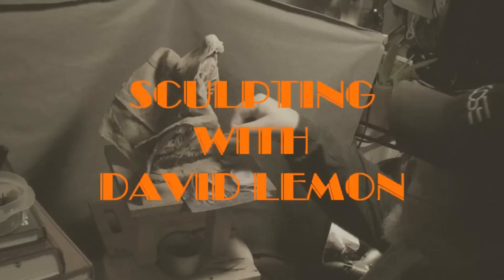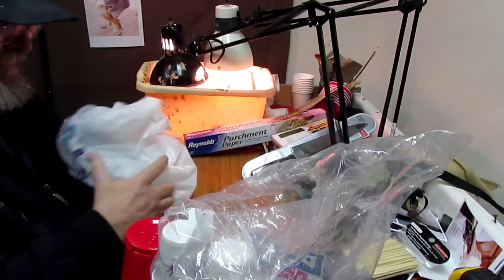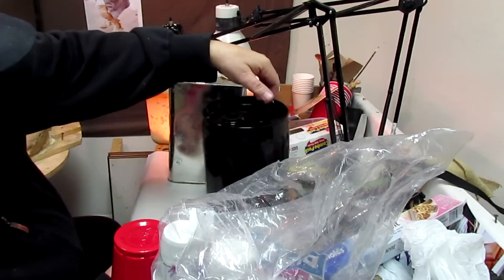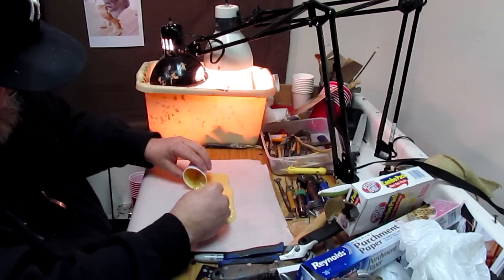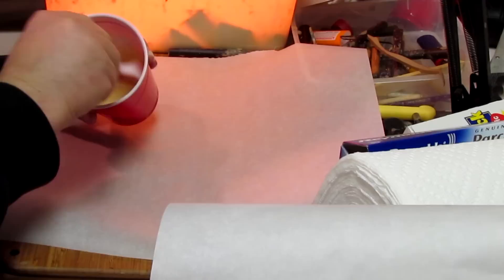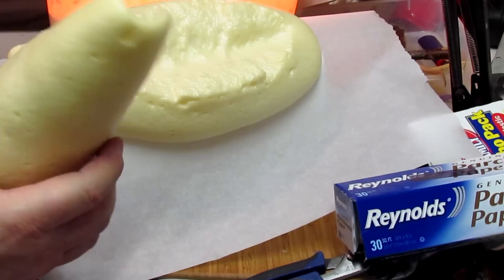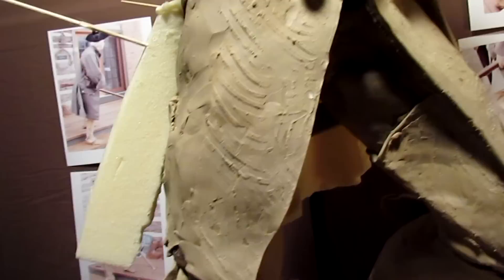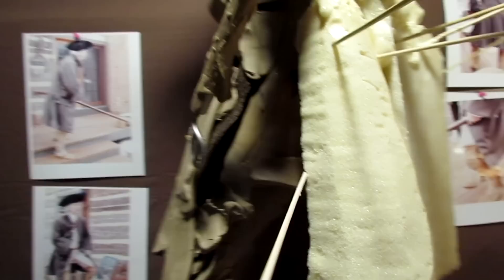Captain John Lovewell - Tails of the Coat Today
I've been commissioned to create a 1/2 life size bronze of a famous early American hero. Captain John Lovewell, who was killed by Abenaki Indians in a battle near Lovewell Pond.

John Lovewell (October 14, 1691 -- May 8, 1725) was a famous Ranger in the 18th century who fought during Dummer's War (also known as Lovewell's War). He lived in present-day Nashua, New Hampshire. He fought in Dummer's War as a militia captain, leading three expeditions against the Abenaki Indians.

Lovewell was commemorated by Henry Wadsworth Longfellow with his poem, "The Battle of Lovells Pond", and by Nathaniel Hawthorne with his story, "Roger Malvin's Burial".

I'm using a 36 inch tall TruForm human armature as the base for this clay.